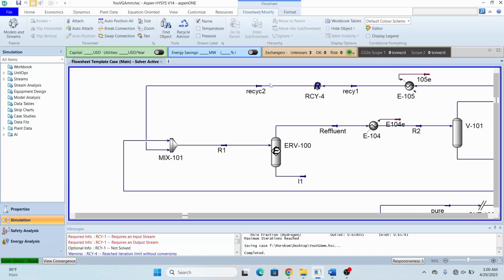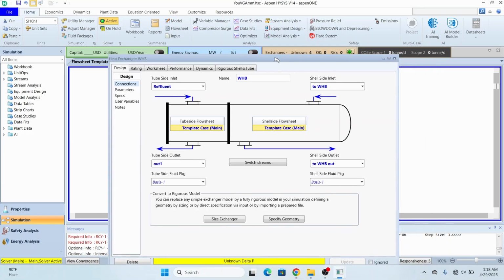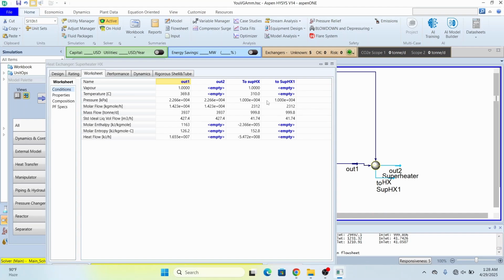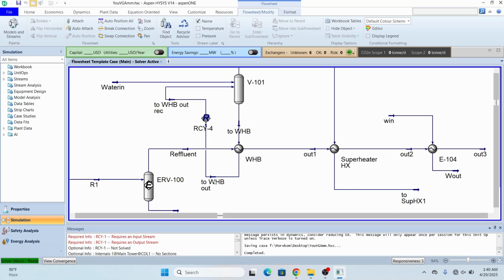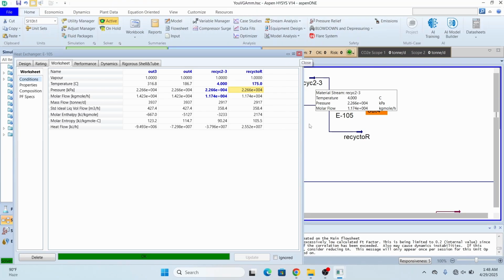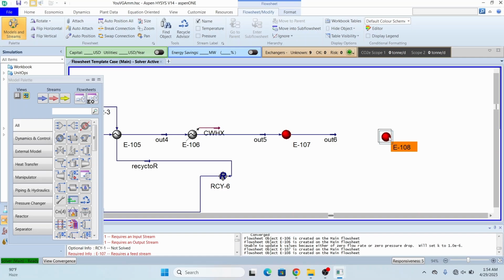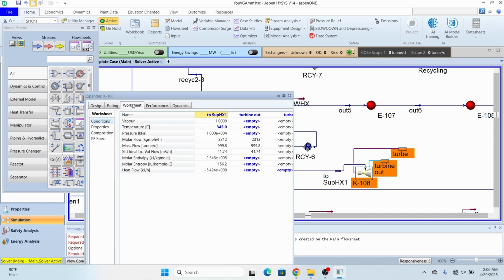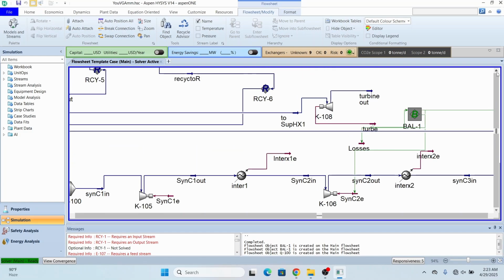L6 | Ammonia Refrigeration and Liquefaction for Green Ammonia Simulation in Aspen HYSYS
In this final video of the Green Ammonia Simulation series, we simulate the ammonia liquefaction process using Aspen HYSYS. This step involves the refrigeration cycle required to cool and liquefy ammonia for storage and transportation, making it suitable for long-term storage and distribution in the green ammonia supply chain.
The simulation covers the key components of the refrigeration cycle, including compression, cooling, and expansion, as well as the energy requirements and heat exchangers involved in maintaining the desired temperature for ammonia liquefaction.

📌 Topics Covered:
Refrigeration cycle design in Aspen HYSYS
Ammonia liquefaction process simulation
Compression, cooling, and expansion stages
Heat exchanger modeling for cryogenic temperatures
Energy consumption and process efficiency considerations